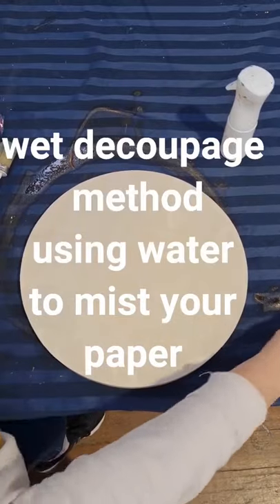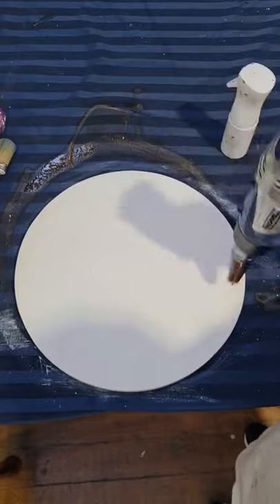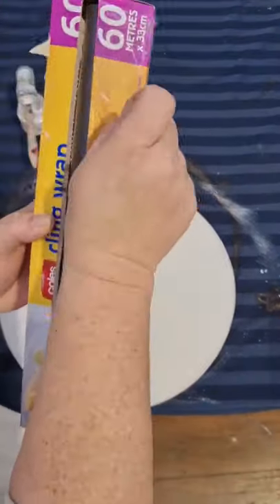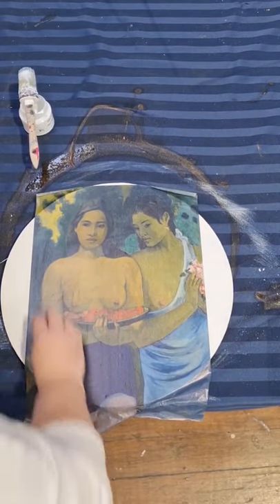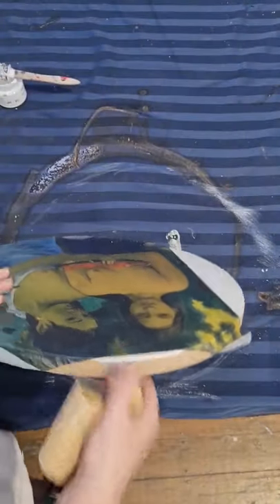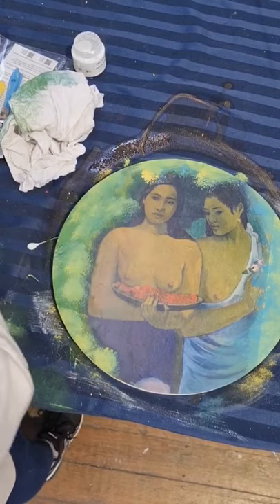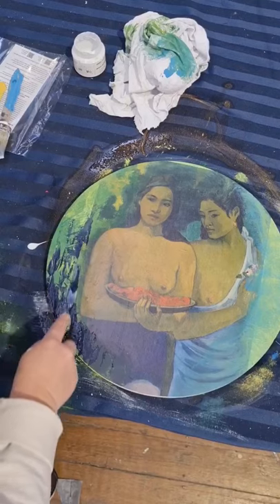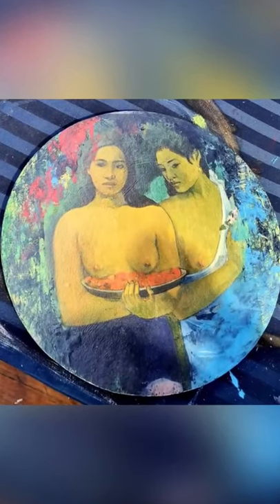How To Wrinkle Free Quick And Easy Wet Decoupage Method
Decoupage is a craft for people looking to upcycle or revamp. Using different adhesives and materials, it's easy to add style to almost any surface. Here i can give you full details Super quick and easy, pretty much wrinkle free, wet method decoupage.

►All These Products Can Be Found On The Mint